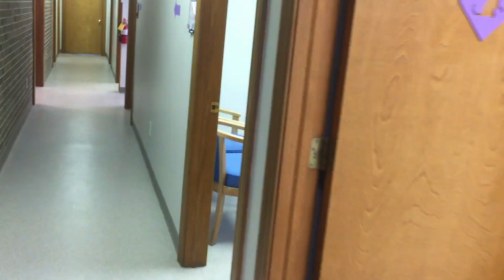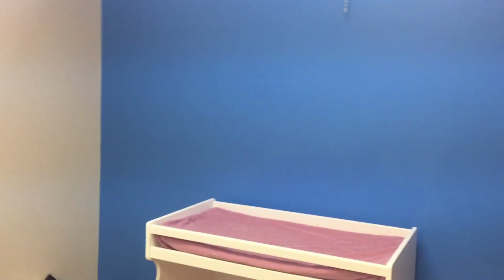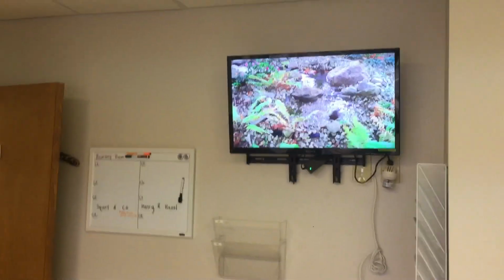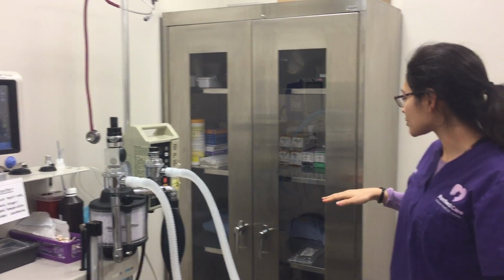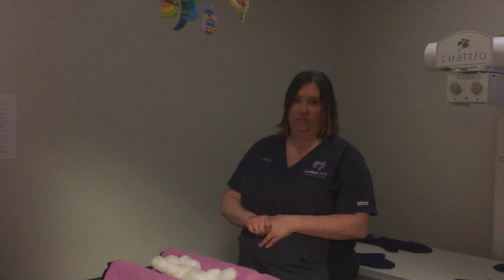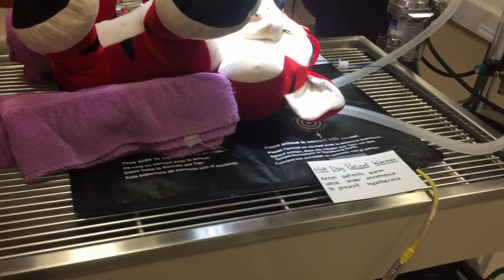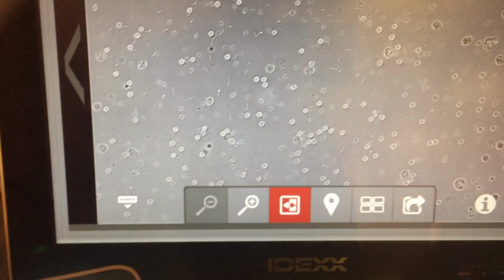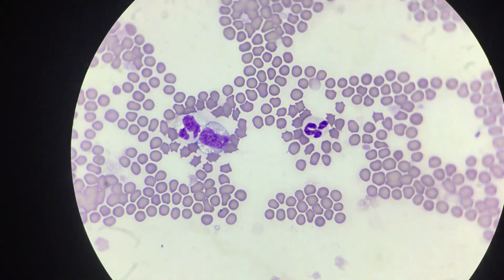Tour for our Medical Center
Meet our wonderful staff and get a behind the scene tour of our facility.